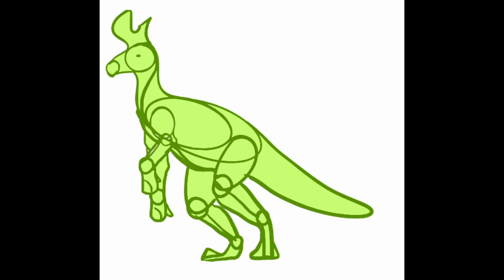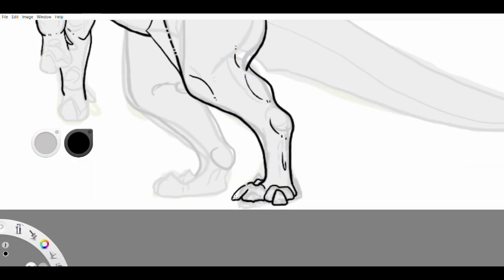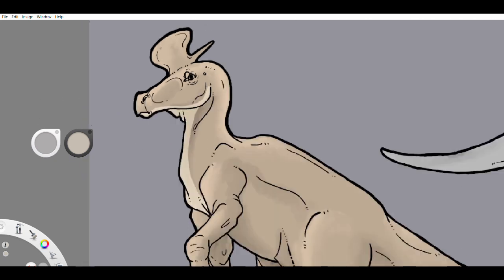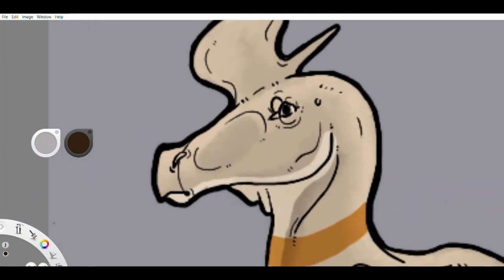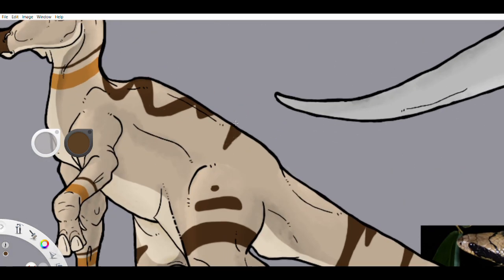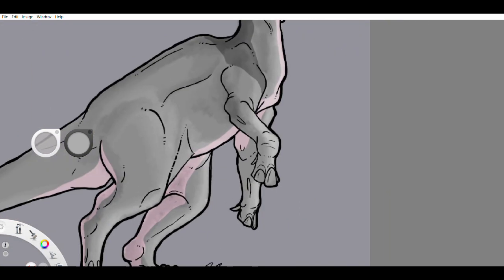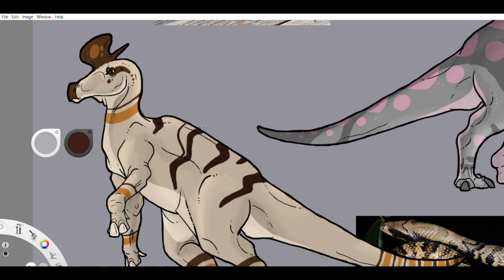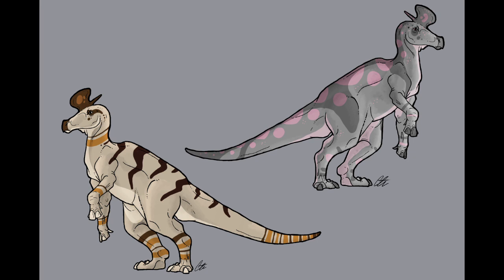Dinosaur Days #6 // Lambeosaurus lambei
Here are the dinosaur vocalization reconstruction videos I mentioned!

Go show this amazing creator some love!